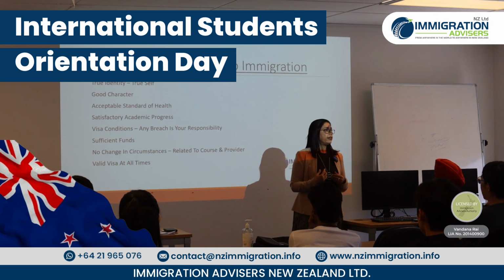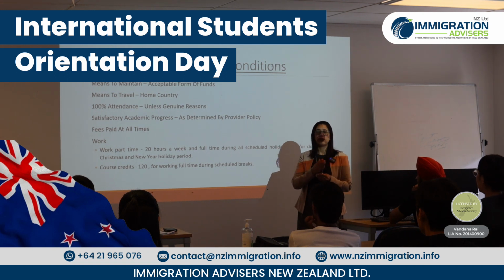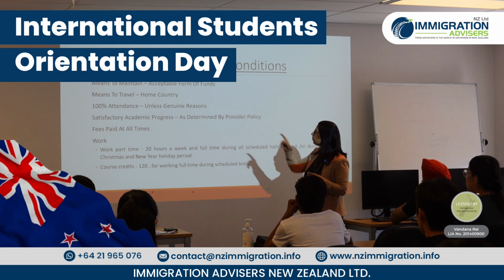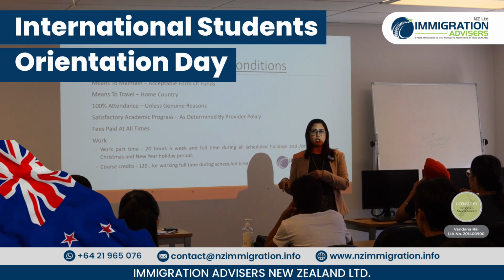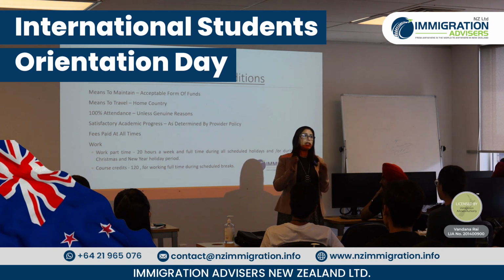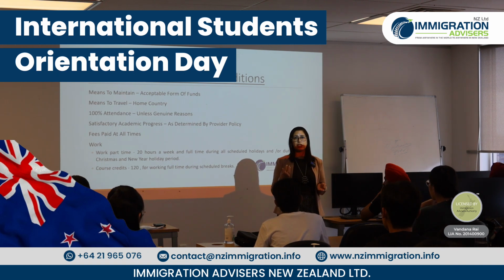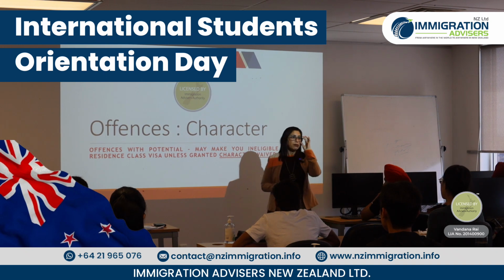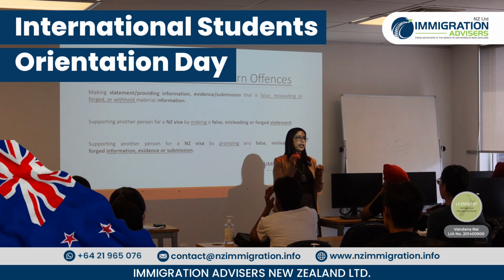International Students Orientation Day | Vandana Rai | Immigration Advisers New Zealand Ltd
🙎 International Orientation Day Talk
🎯 Immigration matters Do's & Don'ts